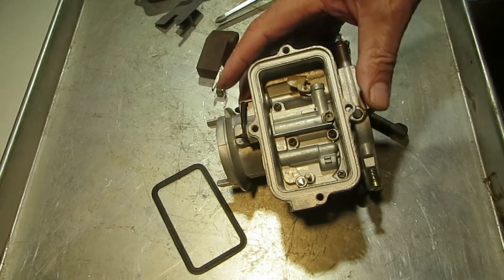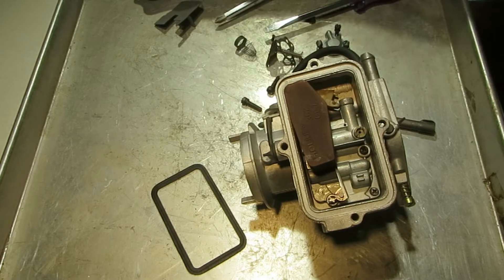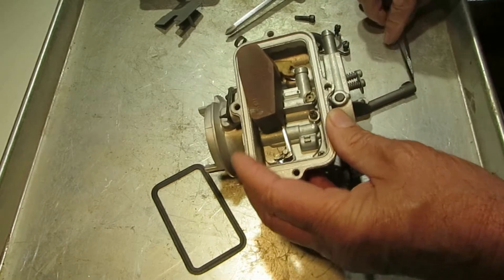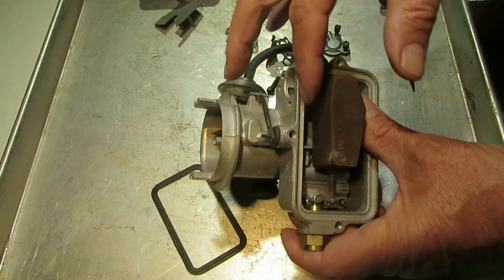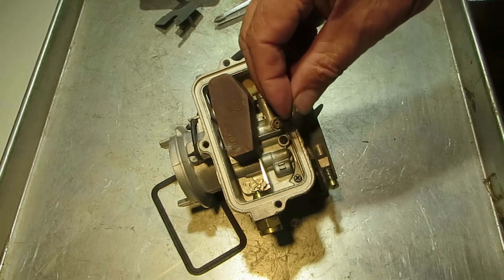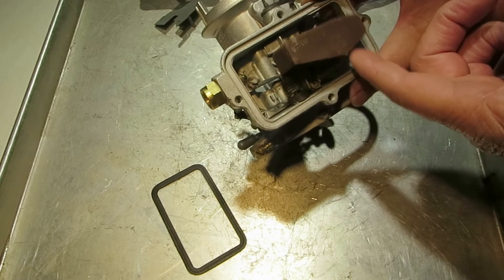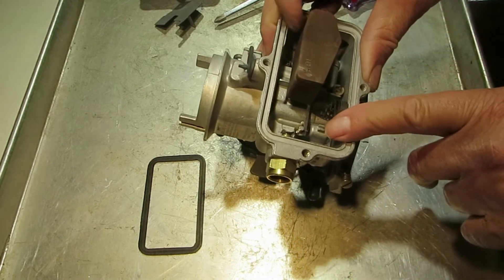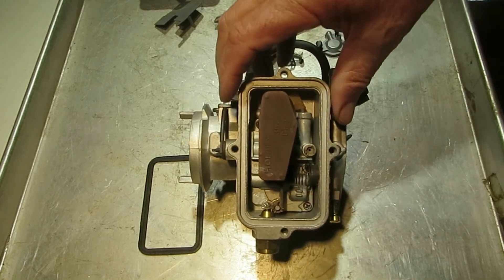Holley 1920 1 Barrel Carburetor Float Circuit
Unlock the secrets of the Holley 1920 1 Barrel Carburetor's Float Circuit in this informative video. Delve into the inner workings of this crucial component and learn how it regulates fuel delivery for optimal engine performance. Whether you're a DIY enthusiast or a seasoned mechanic, this video provides valuable insights into understanding and troubleshooting the float circuit of the Holley 1920 Carburetor. Watch now to enhance your knowledge and ensure your engine runs smoothly!